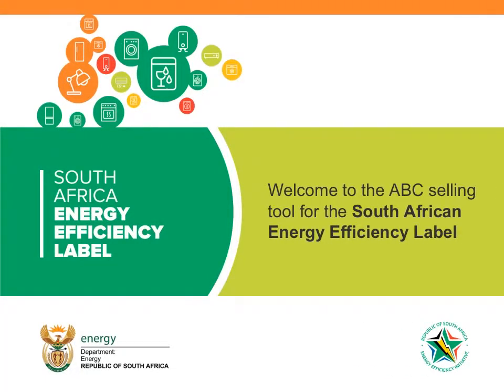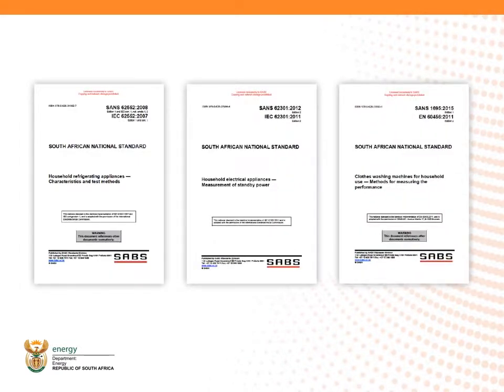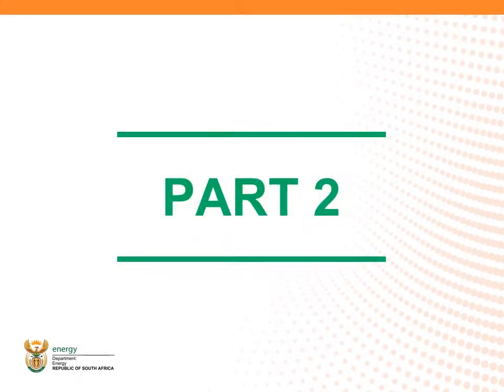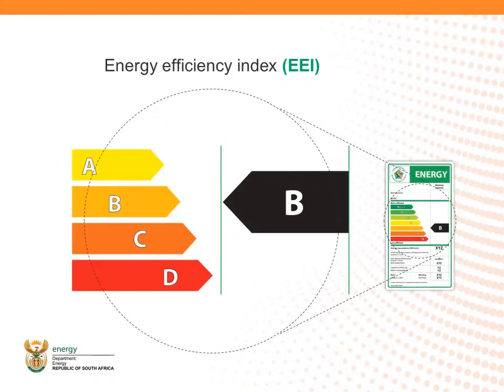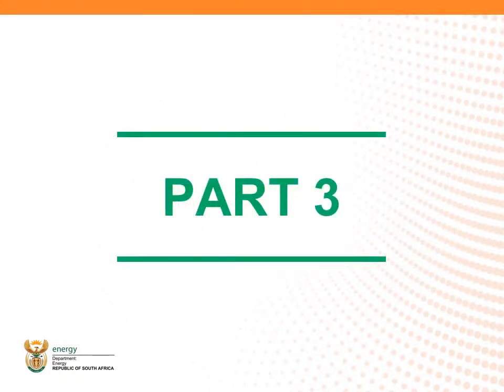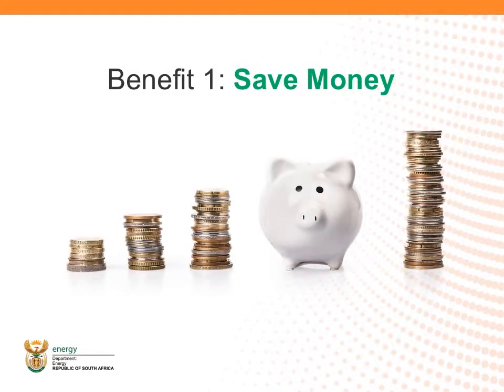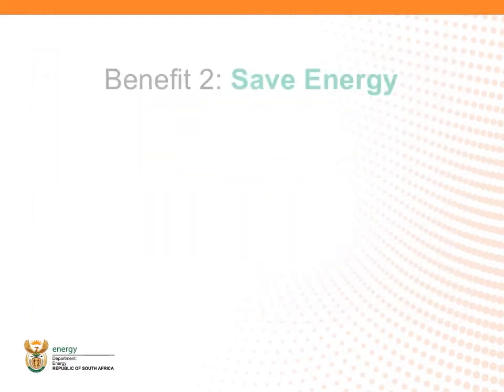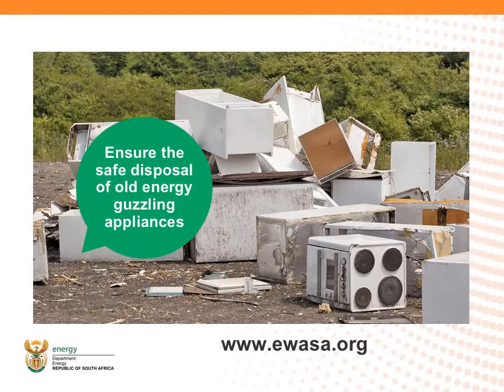DOE Energy Label Training Presentation